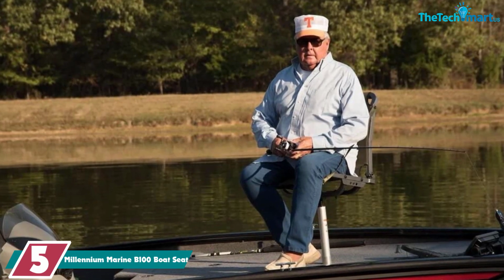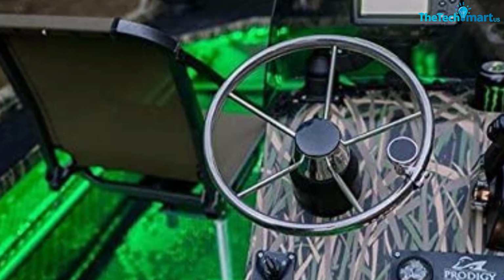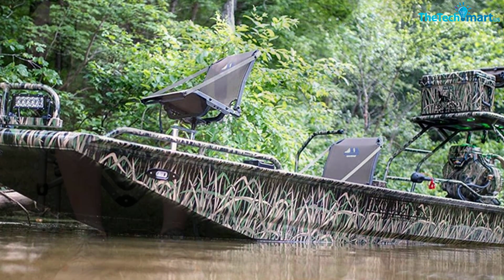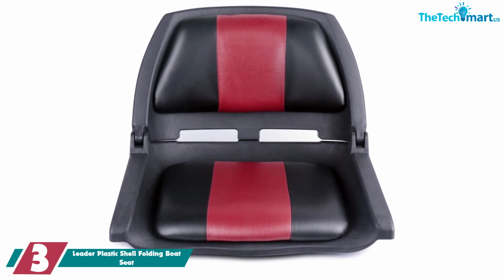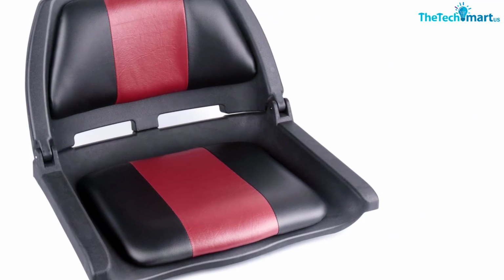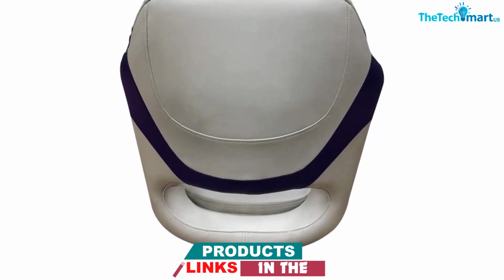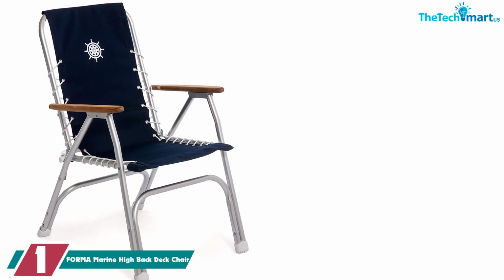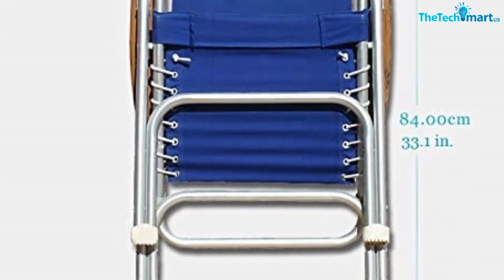✅Top 5 Best Boat Deck Chairs in 2025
▶️  In This video We recommended the top 5 Best Boat Deck Chairs

▶️ 5. Millennium Marine B100 Boat Seat

▶️ 4.  KingCamp Heavy Duty Chair

▶️ 3.  Leader Plastic Shell Folding Boat Seat

▶️ 2.  Seamander Captain Bucket Seat

▶️ 1.  FORMA Marine High Back Deck Chair

Are you Searching for Best Boat Deck Chairs? So now you are in the right place for getting the valuable info on Boat Deck Chairs.

In this video we short listed the top 5 Best  Boat Deck Chairs on the market in 2023. We made this list based on our

We have tested each  Boat Deck Chairs and tried to include an in-depth information of  Boat Deck Chairs in our Video which will be enough to fulfill all of your needs. We recommended The Top 5  Best  Boat Deck Chairs In this video. All of them are maintain the quality. If you want to buy Best Boat Deck Chairs, we think this list will be very helpful to you.

We hope you like the  Best  Boat Deck Chairs we select for this year.

If you have any questions related to the  Best Boat Deck Chairs which are listed here, please leave a comment down below and we will get back to you as soon as possible.